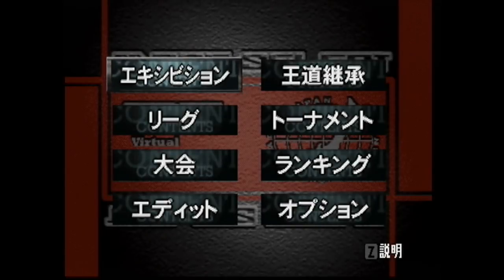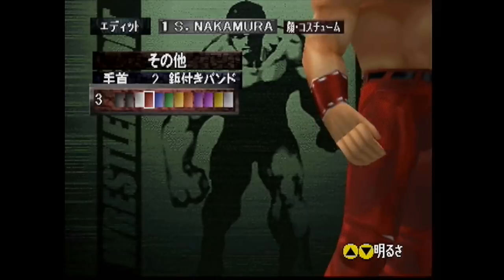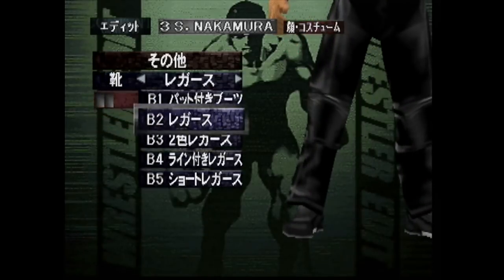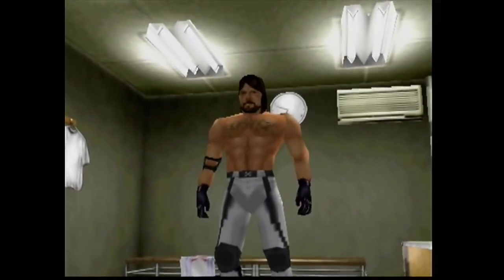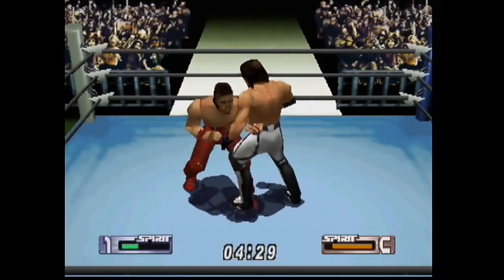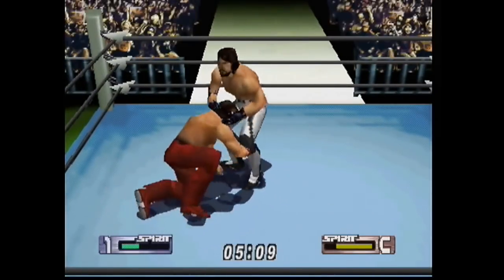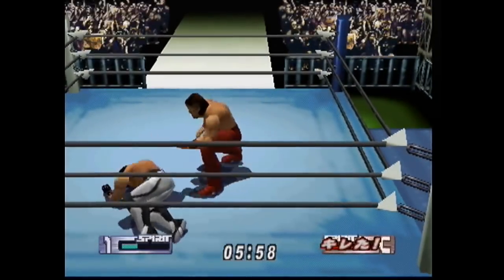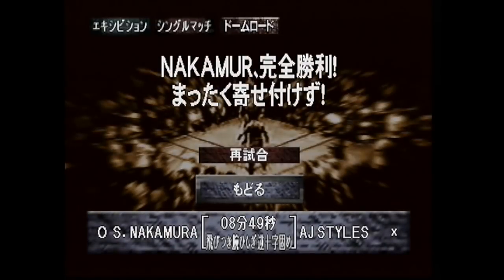Virtual Pro Wrestling 2 CAW - Shinsuke Nakamura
My Shinsuke Nakamura CAW for Virtual Pro Wrestling 2. Please read the description for more details.

Here is the link to my full CAW (via Google Spreadsheet)

Be sure to check out other content on my channel which includes videos on WWF No Mercy, WCW/nWo Revenge, Virtual Pro Wrestling 2 and more!

Want to try VPW2 for yourself? Make sure you use these essential translation guides, courtesy of GameFAQs

Also check out the original roster edit guide I used back in the day

Check out NJPW World (It's like WWE Network, but for NJPW!)

I have videos of WWF No Mercy, WCW/nWo Revenge, Virtual Pro Wrestling 2 and more on my channel, so give them a look if you liked this!

Gameplay was captured with an Elgato Game Capture HD and my N64. The video was edited with iMovie and voice recording was done with a Blue Microphones Snowball USB Mic.